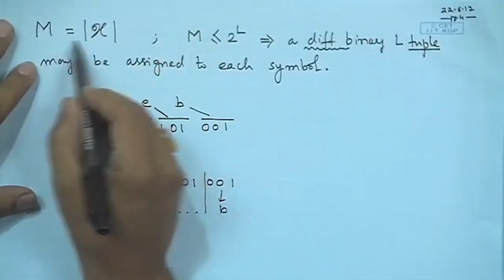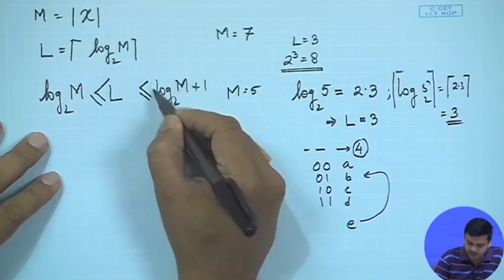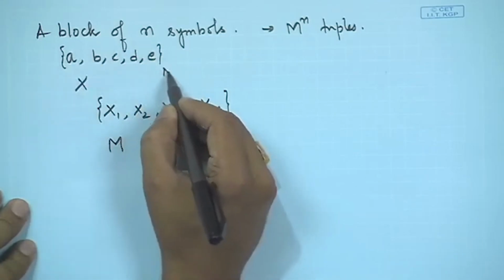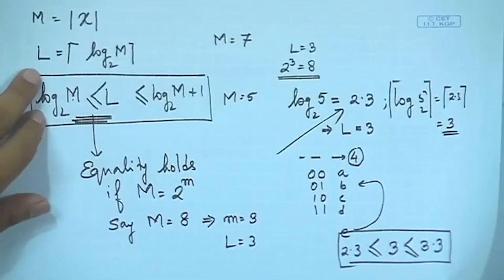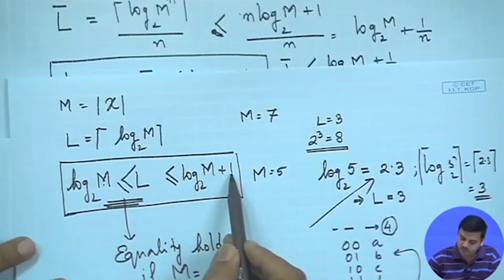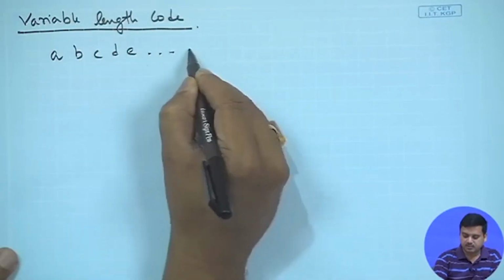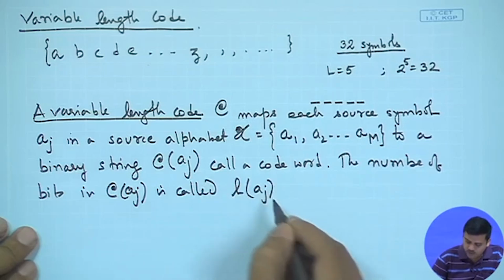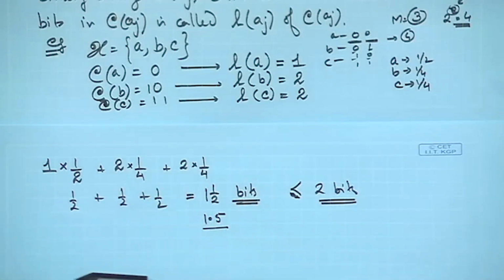Source Coding (Contd.)